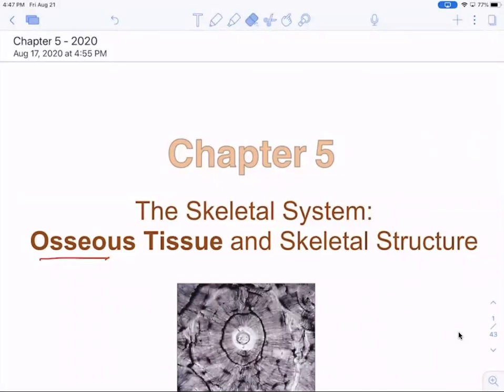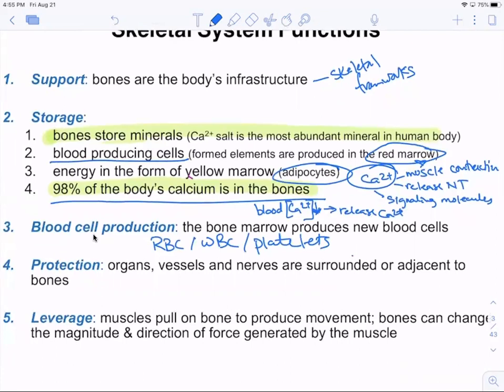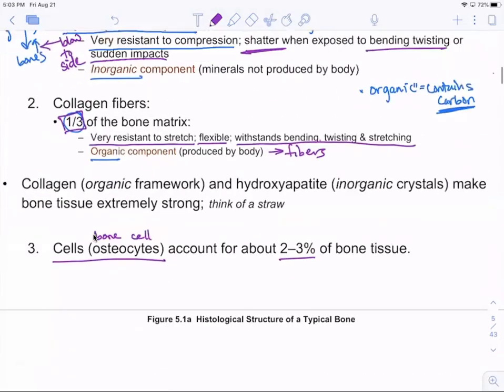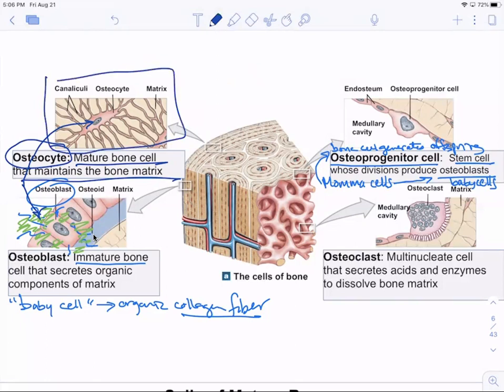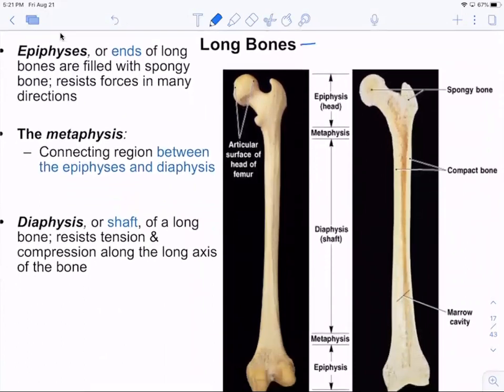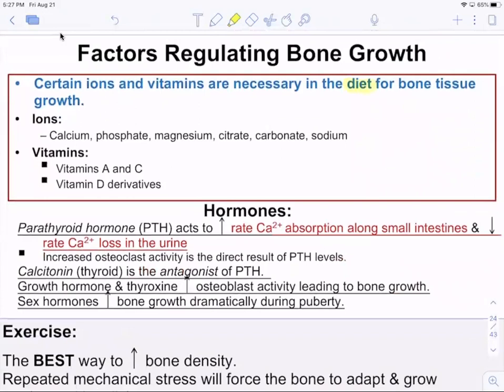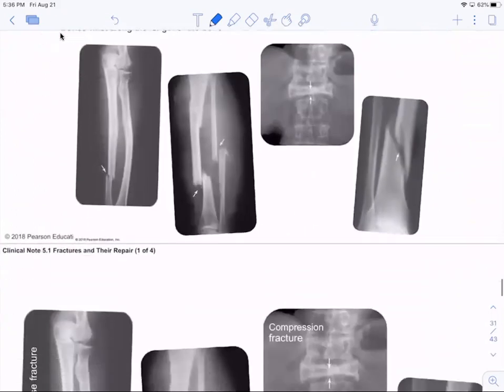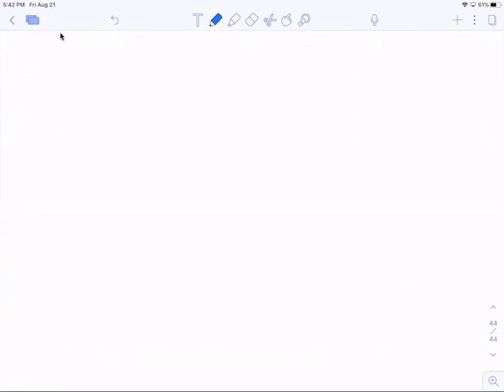anatomy chapter 5 ~ osseous tissue